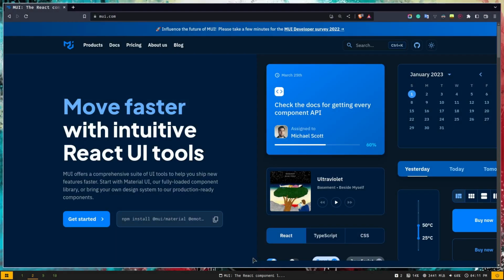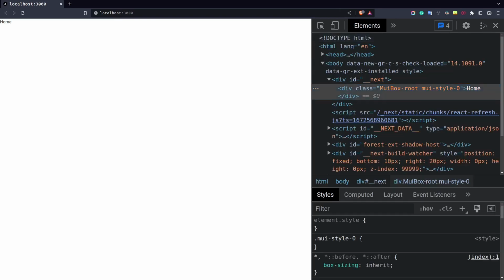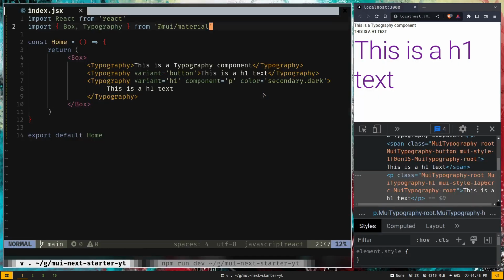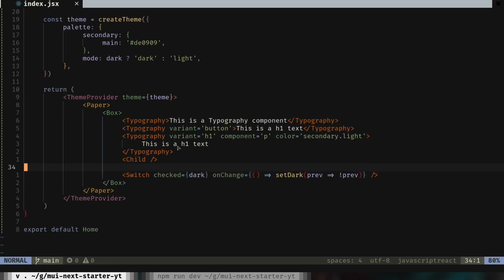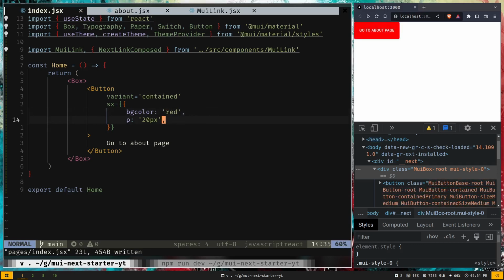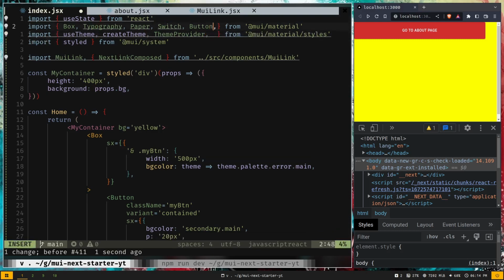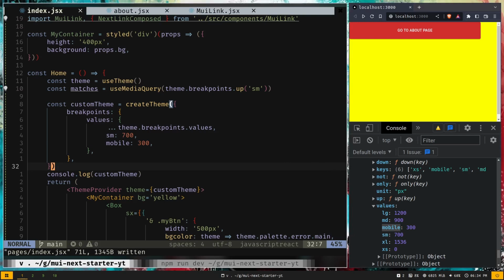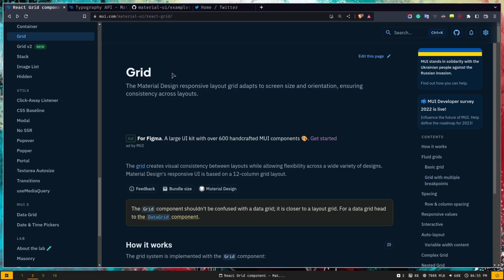Material UI crash course with Next.js 2023 | React UI Framework | V5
This video will teach you all the basics of Material UI with Nextjs.